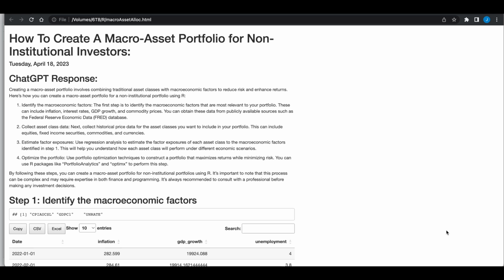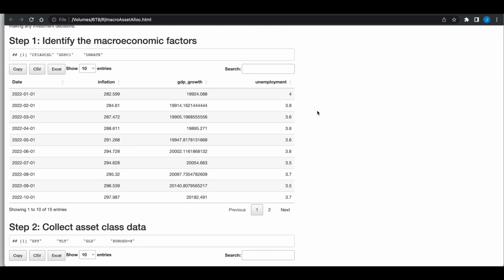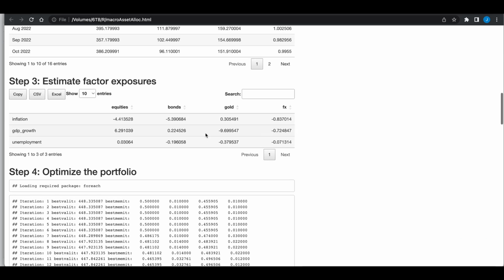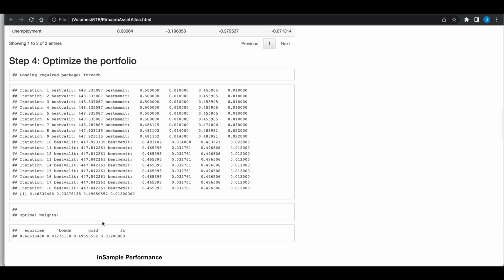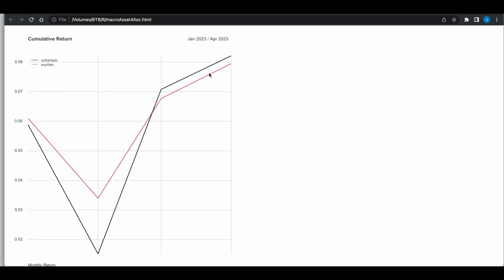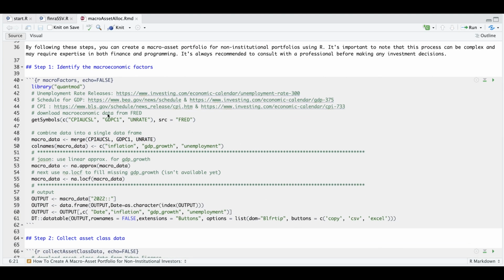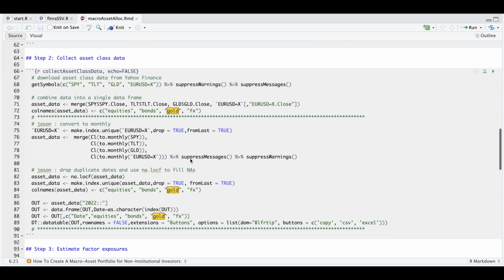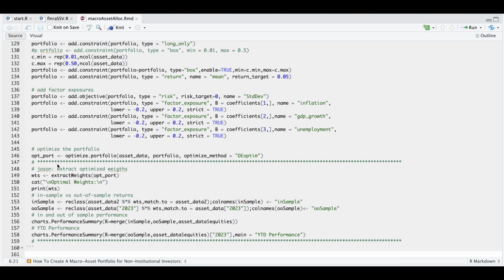I Asked ChatGPT to Create a Macro-Asset Portfolio in R...